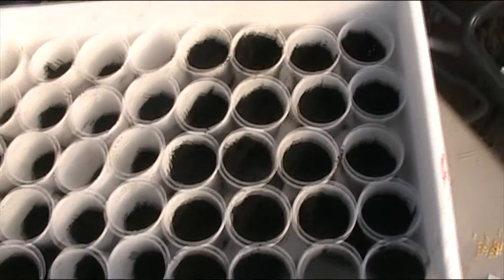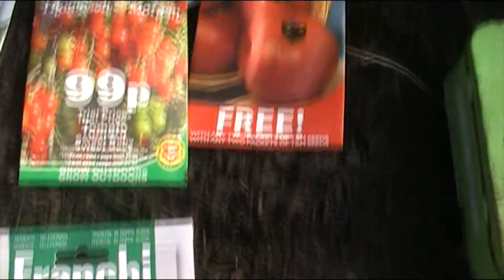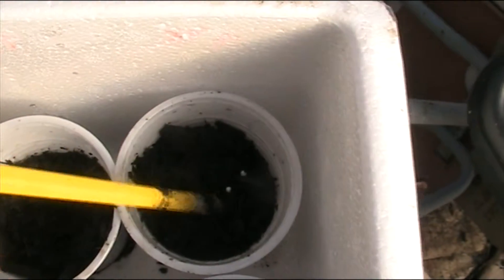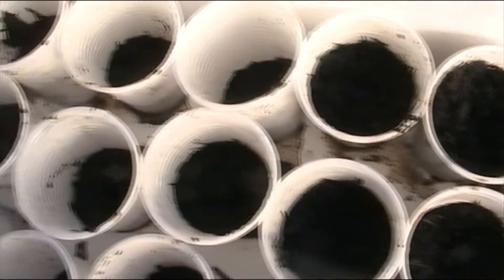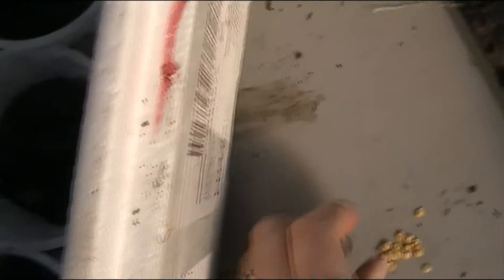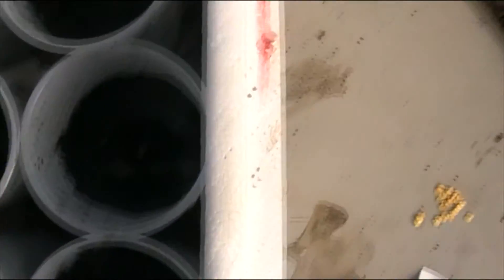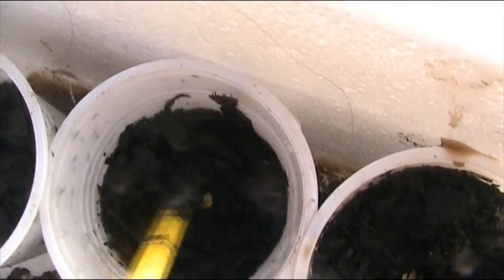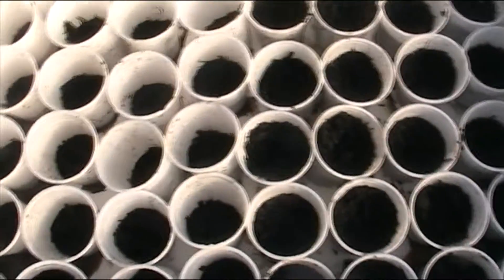My Energetic Plantbased Life 19. Planting my tomatoes and pepper seeds.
training for a half marathon and growing my own fruit and veg on a plantbased raw vegan diet